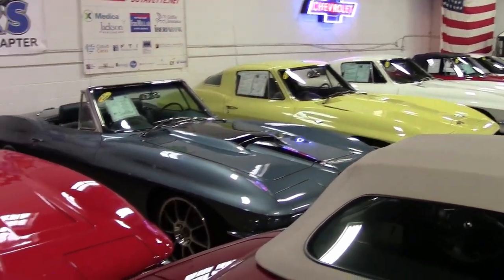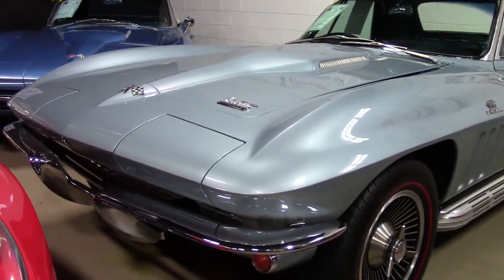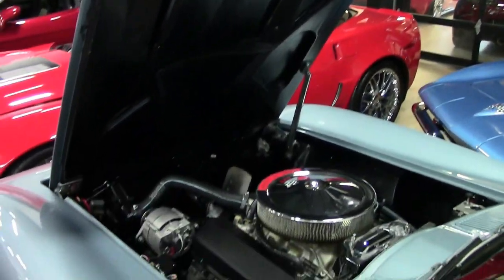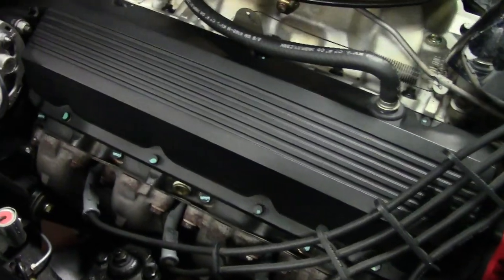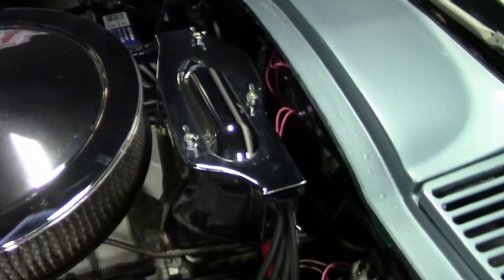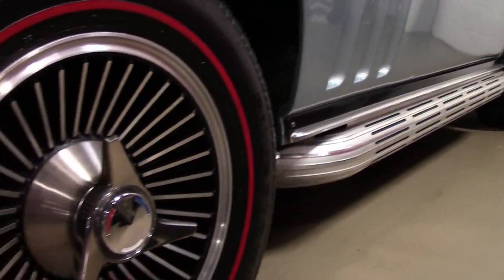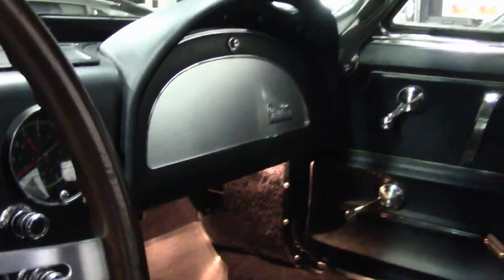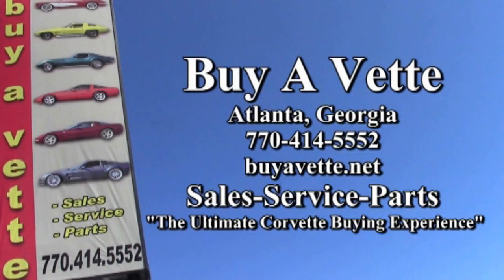1966 Corvette Big Block Convertible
1966 Corvette Big Block Convertible For Sale

Code correct Trophy Blue exterior, code correct Blue vinyl interior, White convertible top.

NOM 438hp GM Performance Parts 454ci 454 HO crate engine (blown numbers matching 450hp 427ci L72 engine also included), 4 speed manual transmission.

Features include power steering, side exhaust, knockoff style wheels, redline tires, power antenna, AM/FM radio.

Originally assembled on September 10, 1965, this 1966 Corvette Big Block Convertible features a healthy GM big block crate engine, as well as desirable power steering and side exhaust, and is documented with its numbers matching L72 427ci engine. This car's paint is good-vg ,with a nice shine. Convertible top is in good condition, and chrome bumpers show a vg finish. Weatherstripping is vg, taillights are vg-exc, and knockoff style wheels are in place. BF Goodrich Silvertown redline radial tires show an average of 10/32nds tread depth remaining. The interior of this 1966 Corvette Big Block convertible shows vg-exc seats, glovebox lid, door panels, dash pods, gauges, and carpet, vg center console and correct seatbelts, and a good condition steering wheel. Correct appearing AM/FM radio is in place. The 454 HO crate engine in this car features a chrome air cleaner, aluminum intake manifold, flex fan, Be Cool radiator, and MSD spark plug wires. Please note that the included numbers matching L72 427ci lost a piston, and is not rebuildable. Included documentation consists of extensive restoration receipts dating back to 2006, including documentation for the installation of the crate engine, and a complete front and rear suspension rebuild, both of which were done in 2013. Frame is solid and rust-free. This car has been fully serviced, and all instrument gauges, lights, turn signals, brakes, engine, transmission and rear-end are all in good operating condition.